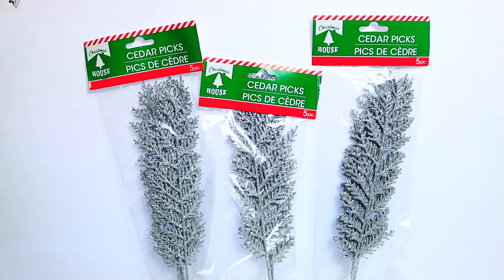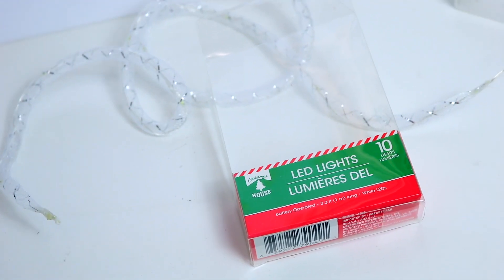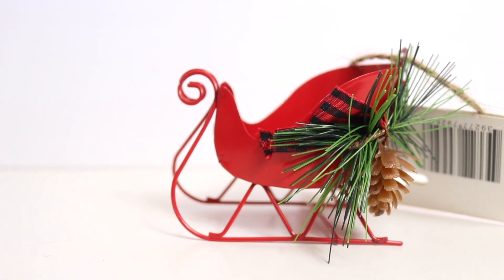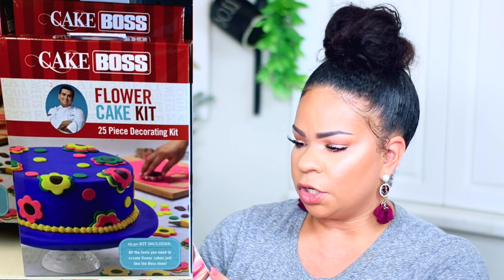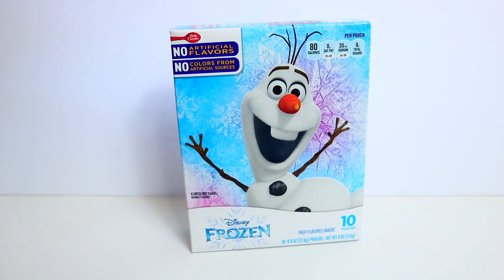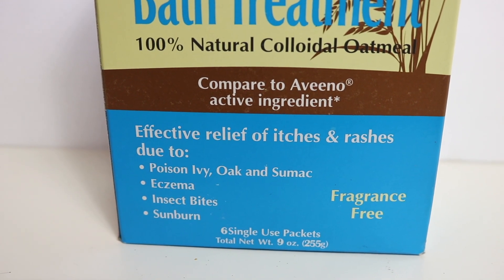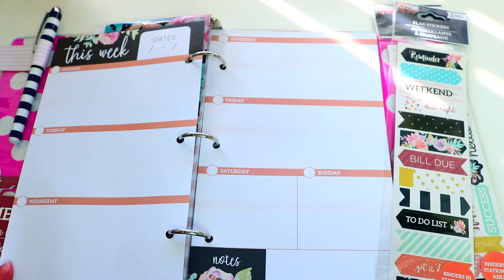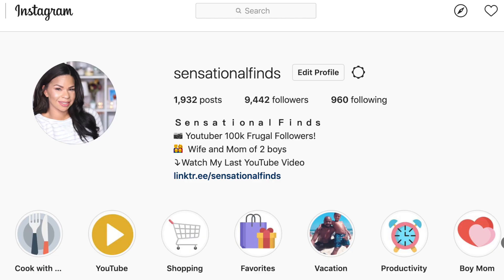DOLLAR TREE HAUL! What's NEW at the DOLLAR STORE?! BEST FINDS of 2019!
New Dollar Tree Haul for November 2019! Let's see what's new at our favorite Dollar Store. Makeup, Christmas, tons of big-name brands, these are some of the best finds for 2019!

Timestamps:
My favorite find 0:59
Christmas 2:00
Name Brand finds 10:08
Beauty- Makeup 15:00
New Planner Stuff 19:18
Random 21:23

💘 Lets Hangout! 💘

Did you see these other videos from me???

SENSATIONAL FREEBIES
HALF PRICE Amazon Prime for those that can't afford it!(So amazing!)

 BOOKS I'VE LOVED: (warning: Im a motivational/self help junkie!)
Gary Vee Crushing It-
The Secret to Success: When You Want to Succeed as Bad as You Want to Breathe:
No Excuses!: The Power of Self-Discipline

My Gear
Canon 70d